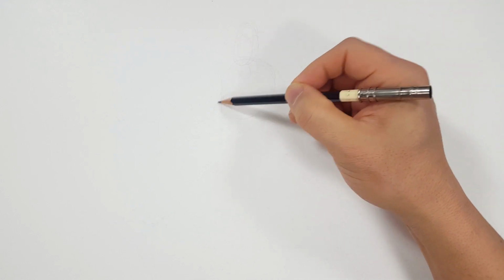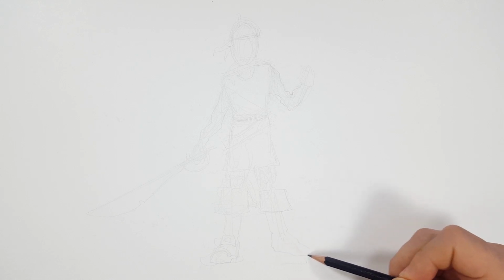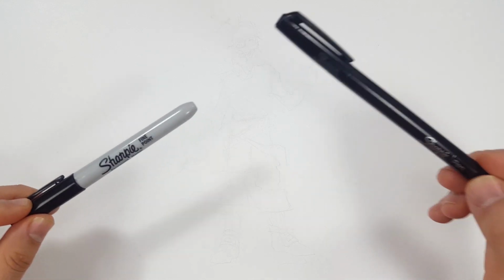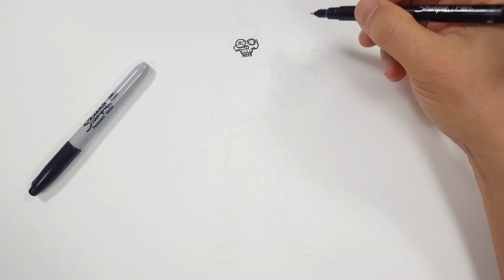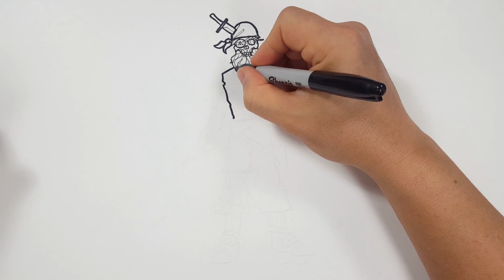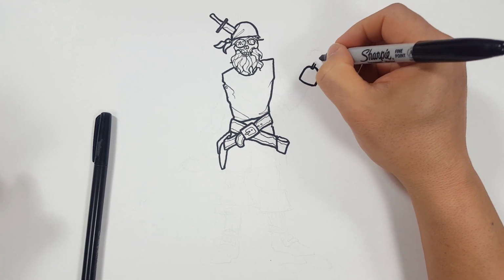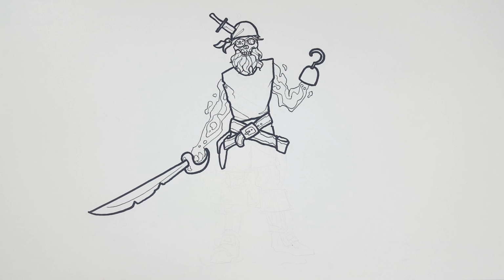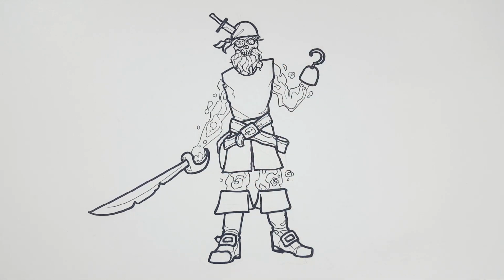How I Draw a GHOST PIRATE for SUNDAY FUNDAY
Follow along and learn how I draw a Ghost Pirate with marker and sharpies.

06:45 - Sharpie Drawing
21:02 - Color Version